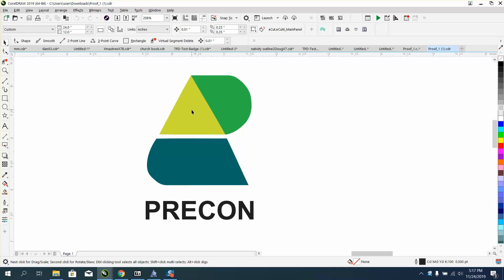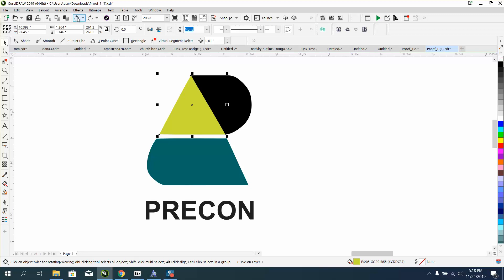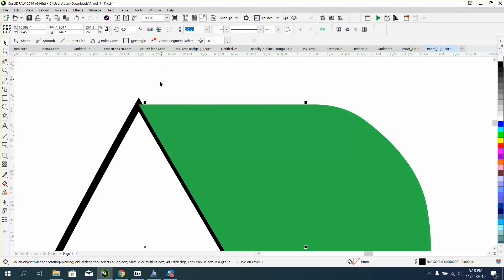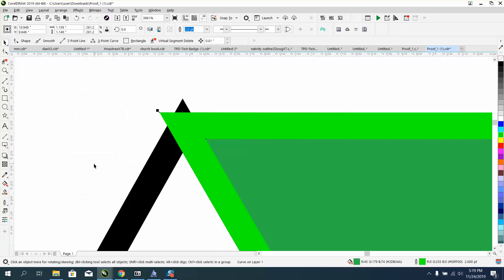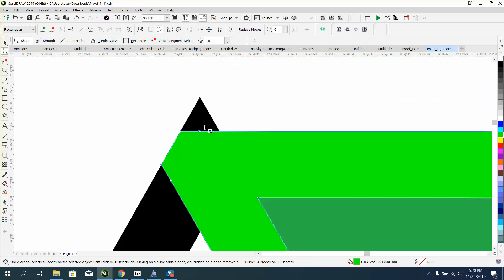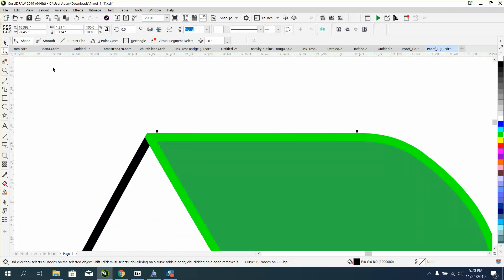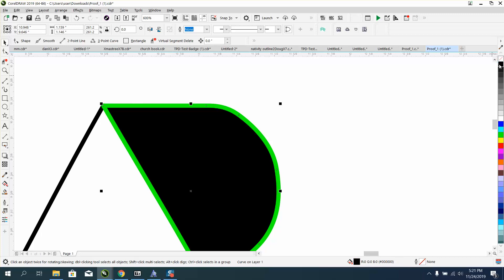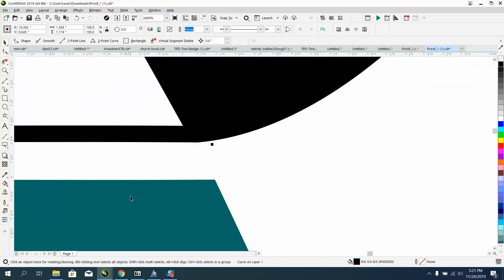Corel Draw Tips & Tricks Logo Colors Change and more